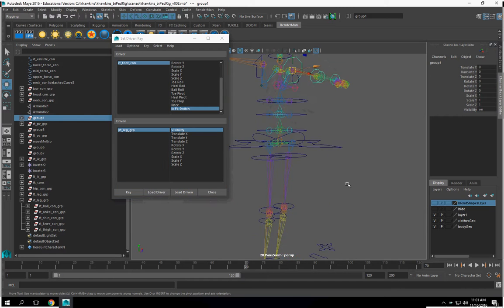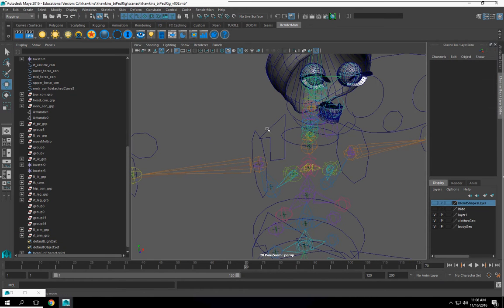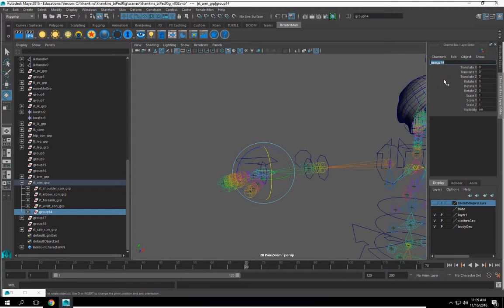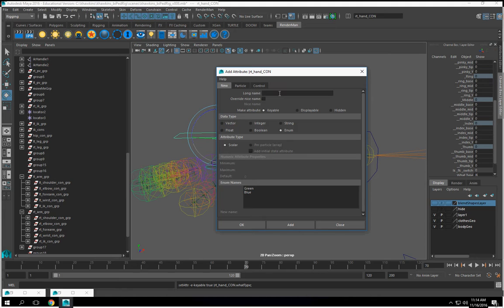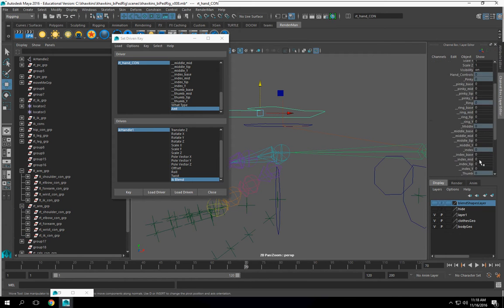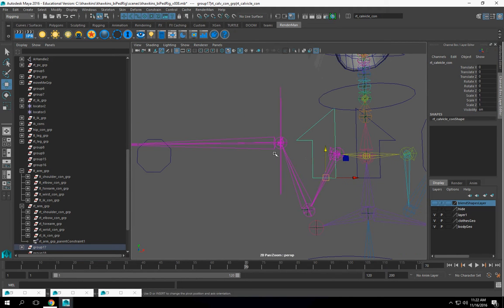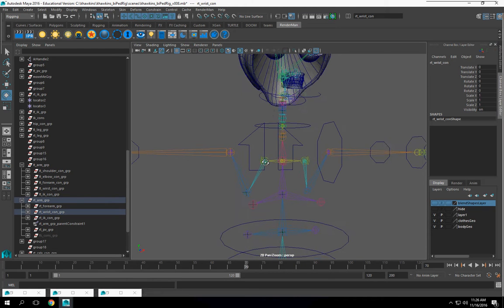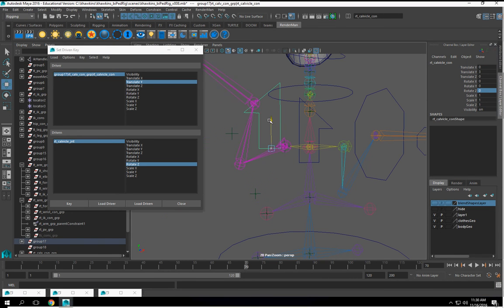khawkins biPedRig p14